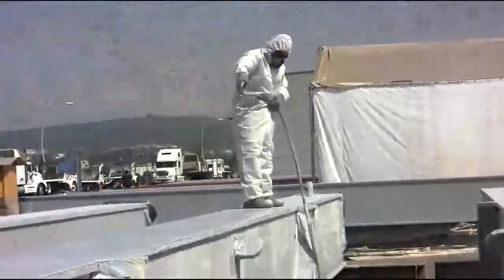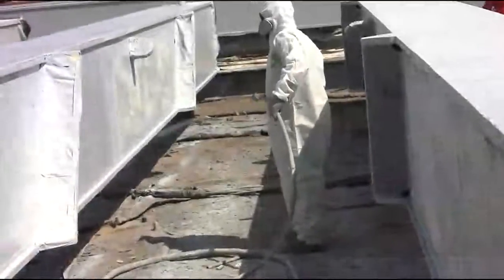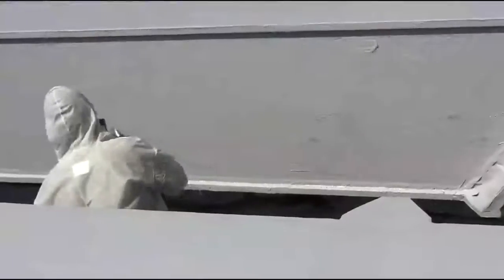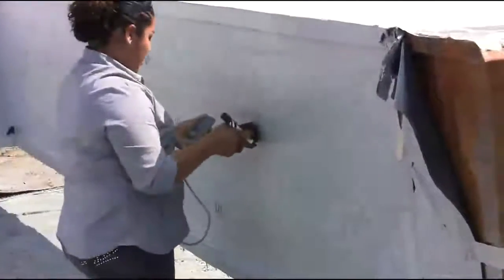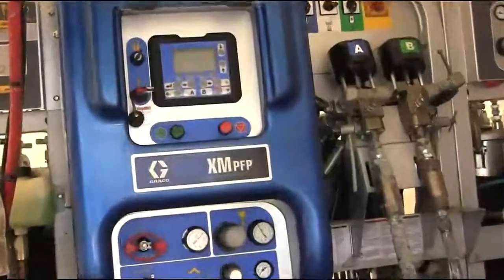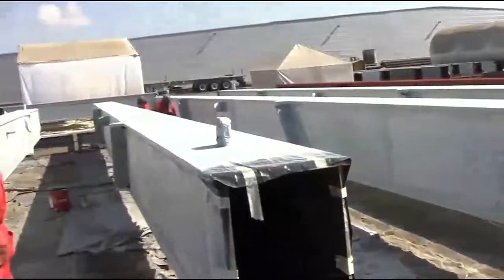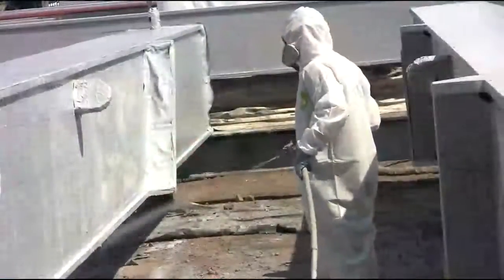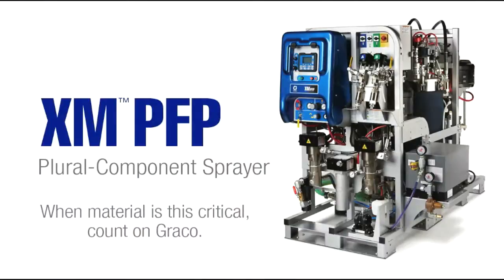Graco XM PFP applies fireproofing coatings on Mexico City skyscraper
Spraying two-part epoxy intumescent coatings for passive fire protection is serious business. See how one company is using the Graco XM PFP Epoxy Intumescent Fireproofing Sprayer to protect what will be Mexico City's tallest building.